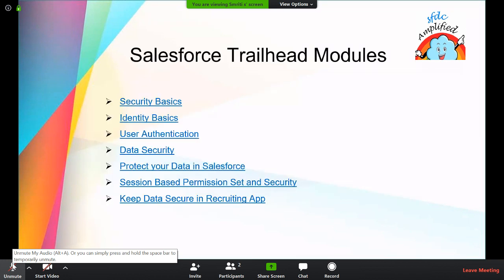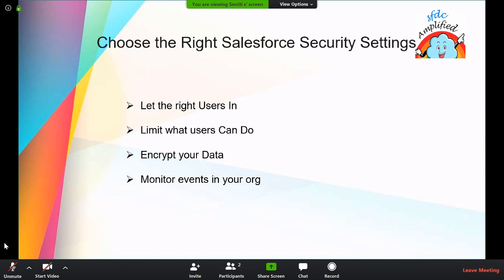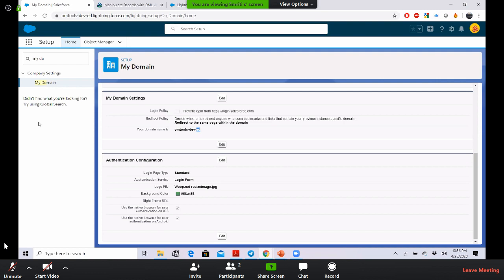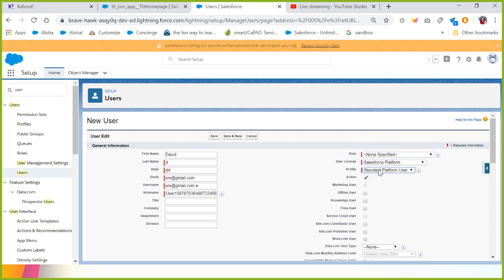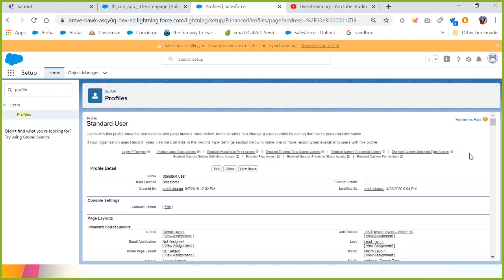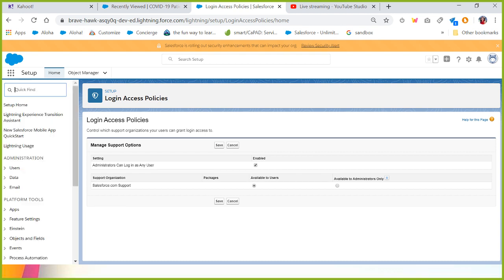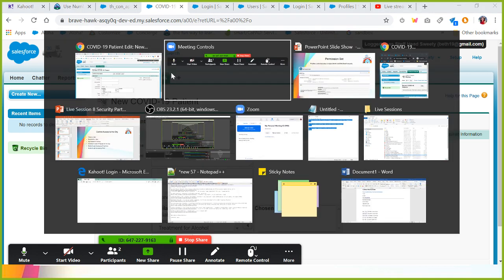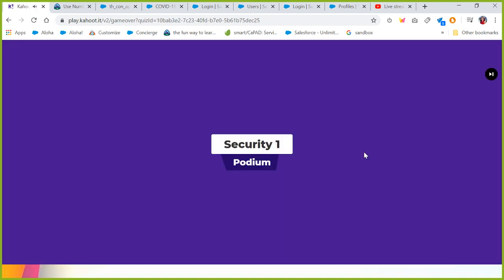Session 8: Salesforce Security Part 1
Salesforce Security Part 1